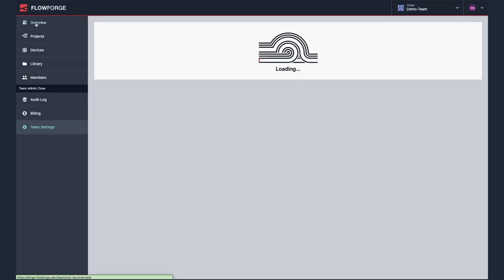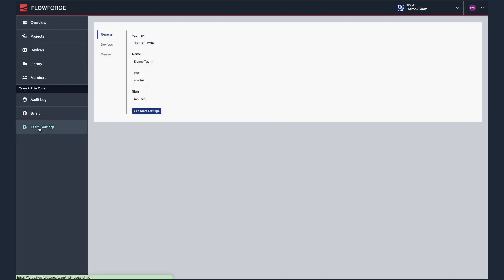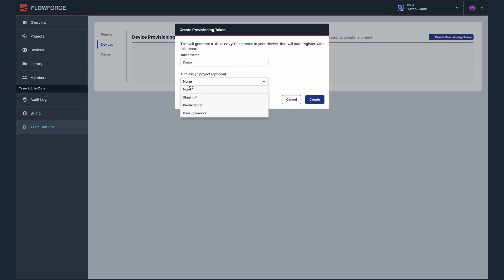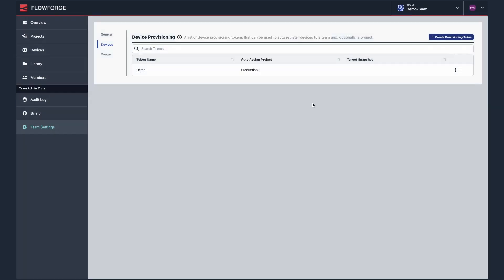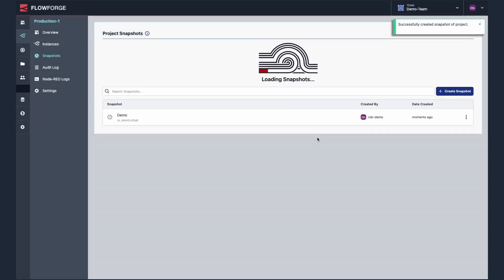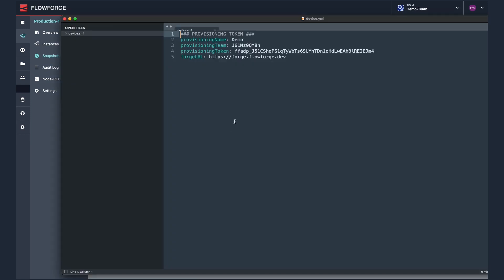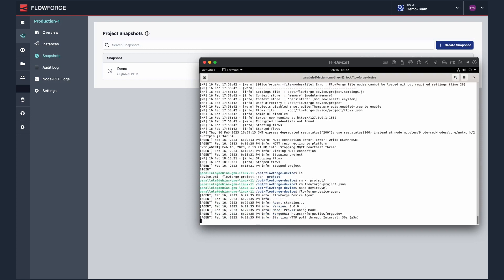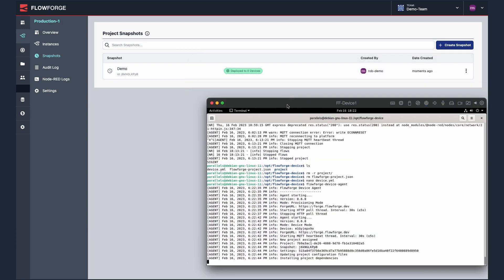FlowForge Feature Demonstration - Device Provisioning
In this video I’m going to demonstrate the new Device Provisioning feature we’ve added as part of FlowForge's 1.4 release.

Device Provisioning allows you to quickly deploy your projects to an arbitrary number of devices. The feature uses a new single provisioning token for all devices rather than a different configuration file for each.